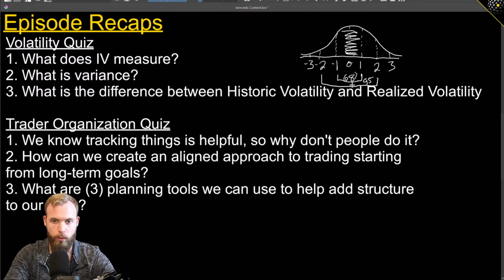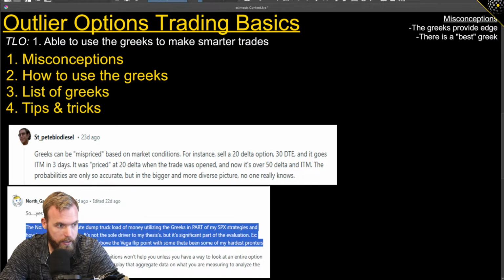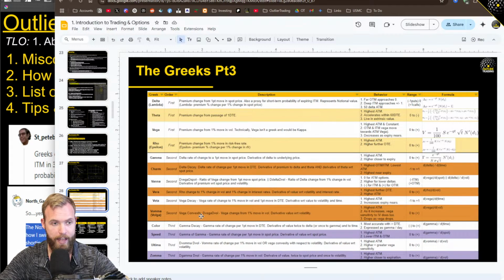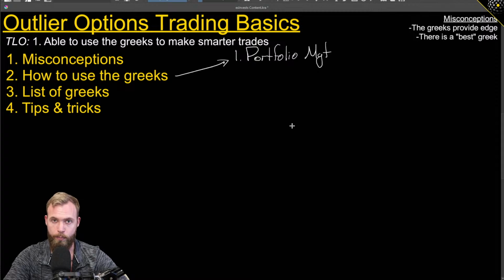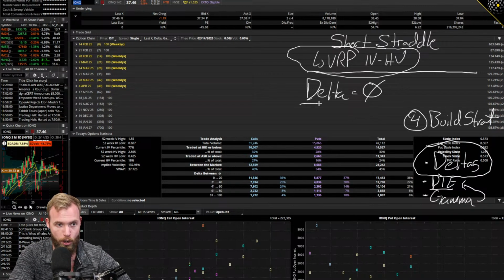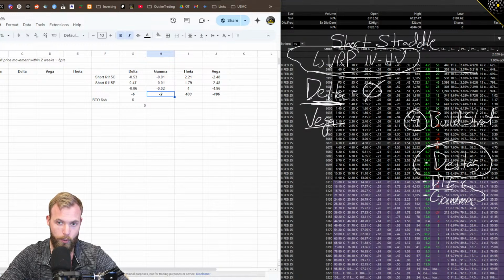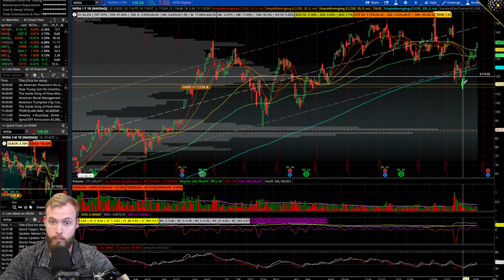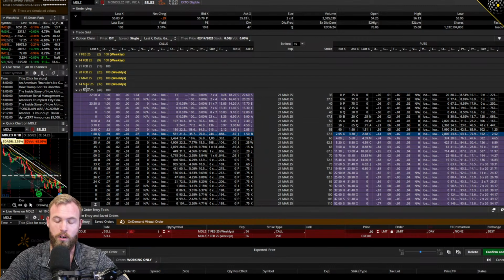Option Greeks Explained | Outlier Options Trading Basics Ep6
💡Trade alongside Erik and level up your strategy inside the Outlier Pro Community—get exclusive weekly livestreams, private chat access, market & trade analysis, direct Q&A, and more.

Timestamps.
0:00 Kick off
5:20 Agenda
8:40 Quiz & Recap
19:00 Introduction to the Greeks: What the greeks do and misconceptions
40:00 How to use the greeks
52:00 How to use the greeks in a straddle
1:08:10 How to use the greeks in a long call